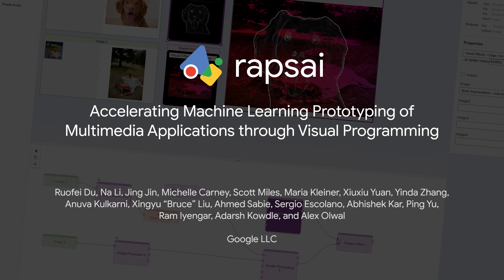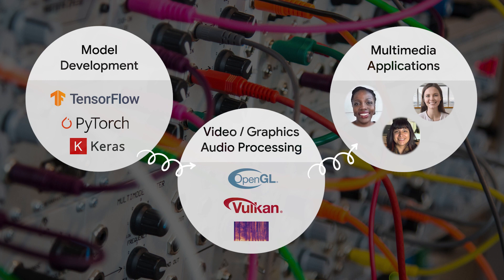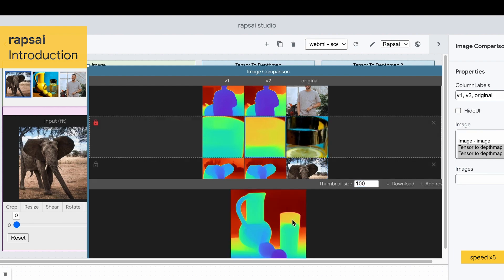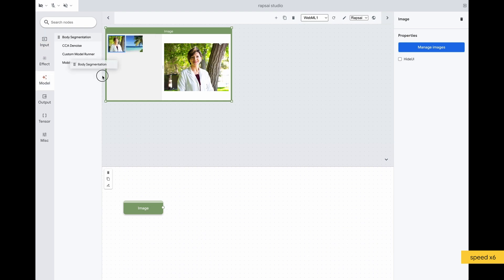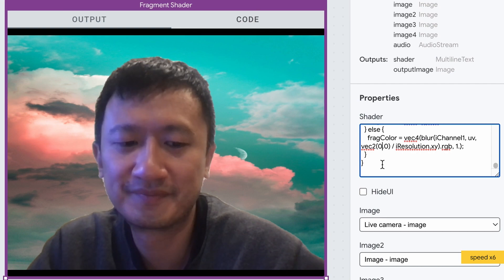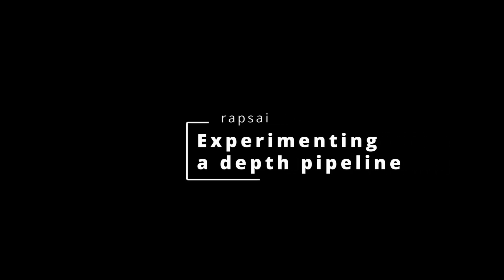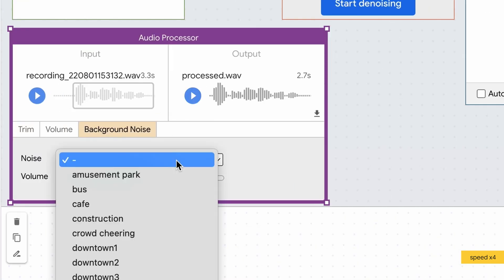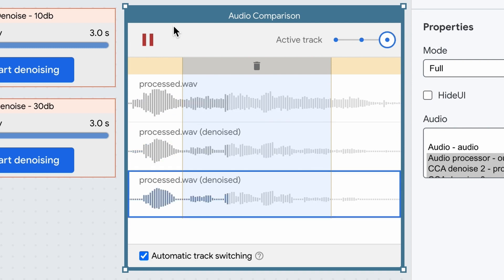[CHI 2023] Rapsai: Accelerating Machine Learning Prototyping of Multimedia Applications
Ruofei Du, Na Li, Jing Jin, Michelle Carney, Scott Miles, Maria Kleiner, Xiuxiu Yuan, Yinda Zhang, Anuva Kulkarni, Xingyu "Bruce" Liu, Ahmed Sabie, Sergio Escolano, Abhishek Kar, Ping Yu, Ram Iyengar, Adarsh Kowdle, and Alex Olwal. 2023. Rapsai: Accelerating Machine Learning Prototyping of Multimedia Applications Through Visual Programming. Proceedings of the 2023 CHI Conference on Human Factors in Computing Systems, pp. 24. DOI

In recent years, there has been a proliferation of multimedia applications that leverage machine learning (ML) for interactive experiences. Prototyping ML-based applications is, however, still challenging, given complex workflows that are not ideal for design and experimentation. To better understand these challenges, we conducted a formative study with seven ML practitioners to gather insights about common ML evaluation workflows. This study helped us derive six design goals, which informed Rapsai, a visual programming platform for rapid and iterative development of end-to-end ML-based multimedia applications. Rapsai features a node-graph editor to facilitate interactive characterization and visualization of ML model performance. Rapsai streamlines end-to-end prototyping with interactive data augmentation and model comparison capabilities in its no-coding environment. Our evaluation of Rapsai in four real-world case studies (N=15) suggests that practitioners can accelerate their workflow, make more informed decisions, analyze strengths and weaknesses, and holistically evaluate model behavior with real-world input.